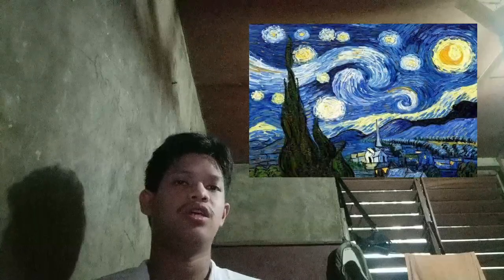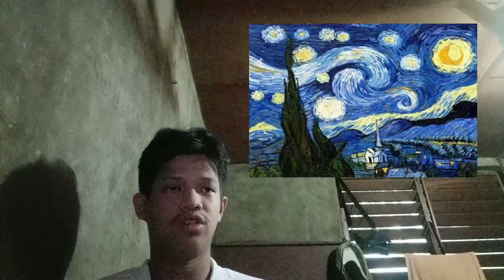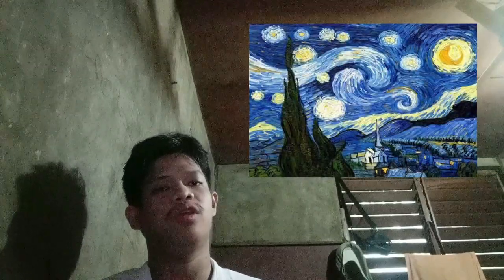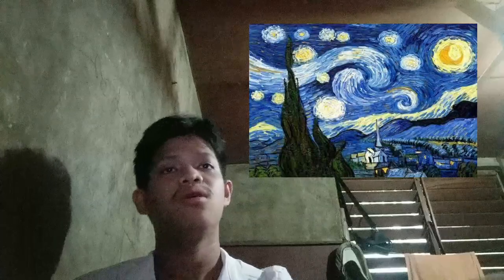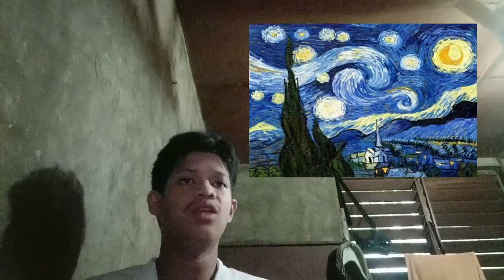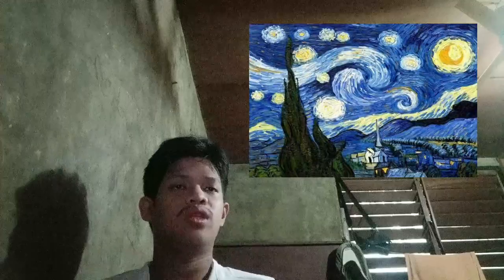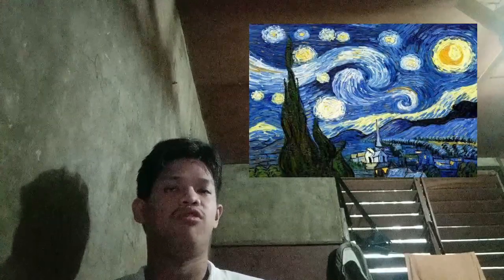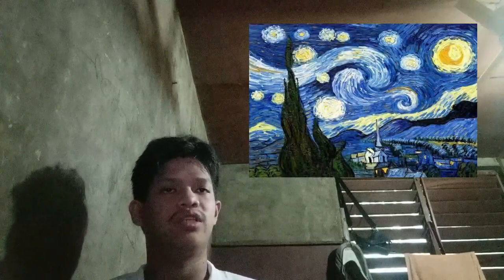Art and Response!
First Performance Task!